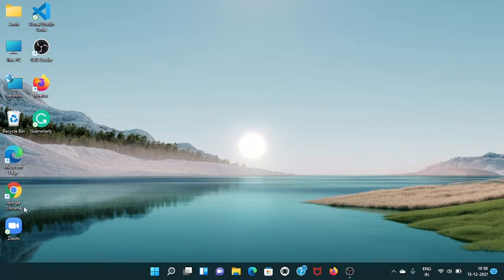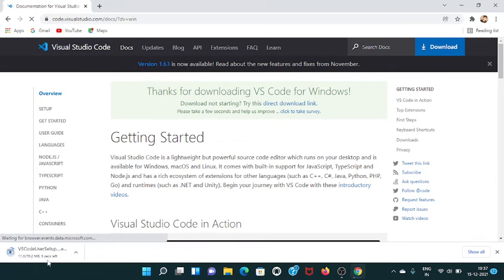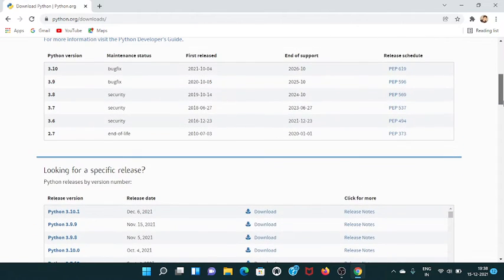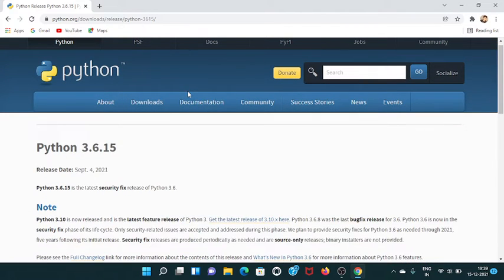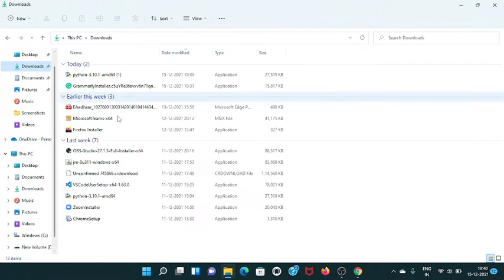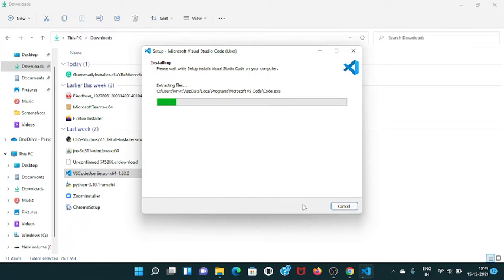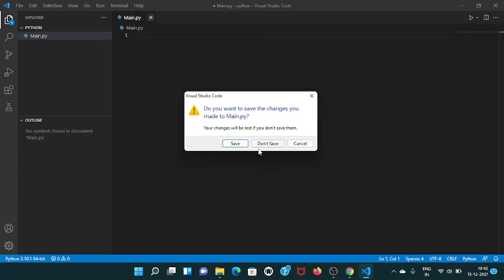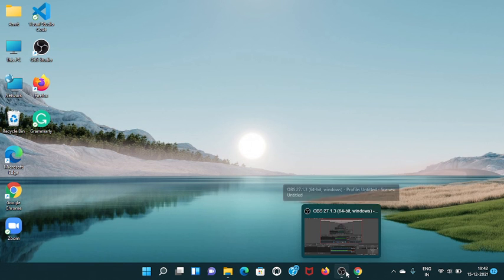Download of visual studio code and python in OS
This our first python video